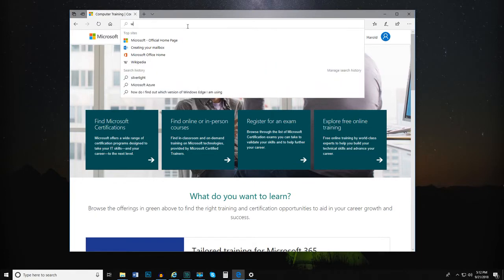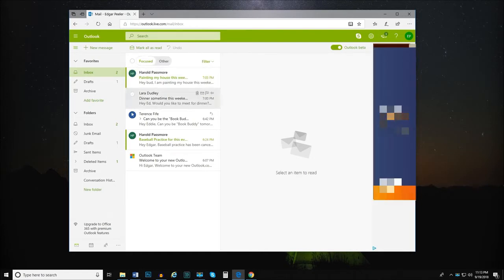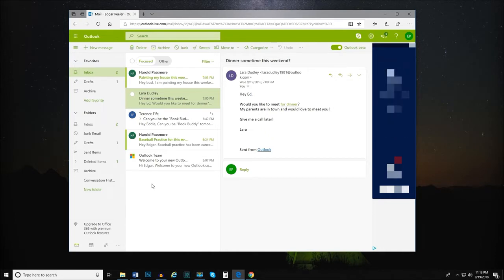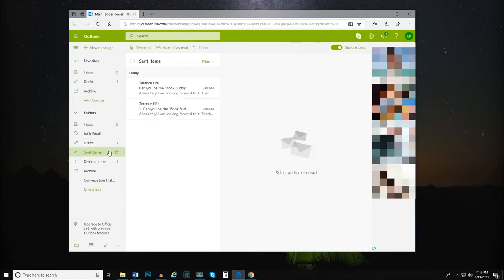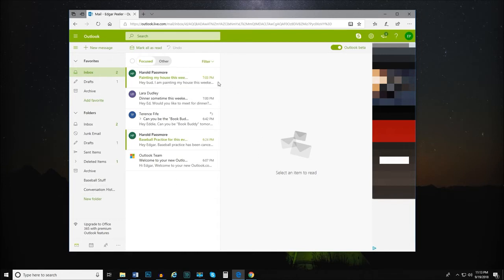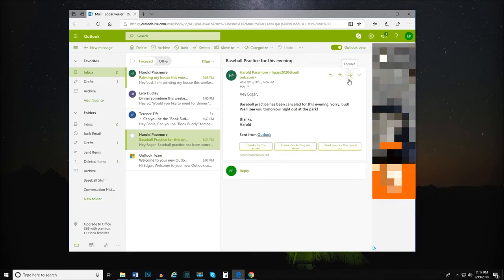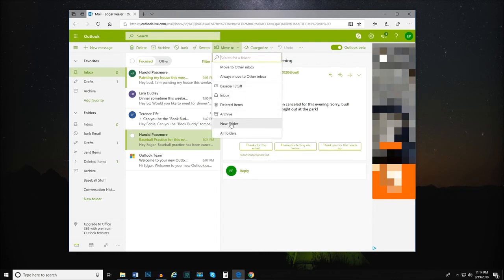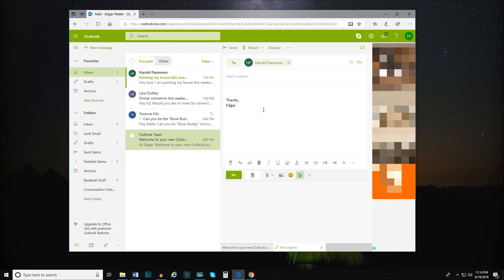03 | Get to know the Outlook interface | Communicate Online | Microsoft Digital Literacy.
Getting to know the Outlook interface

Email basics
You will simply need to log into your account to access your inbox and send and receive emails. You can access your email using your phone or computer as long as you have an internet connection.
No matter which email provider you use, there are many features that most modern email applications have in common. These features may look slightly different depending on which provider you use, but you will use email in the same way in any case.
Watch the following video to learn about the parts of the Outlook email interface that you can use to view, reply to, and send emails. Although Outlook is used in this video, the interfaces for other email providers will include the same general components.